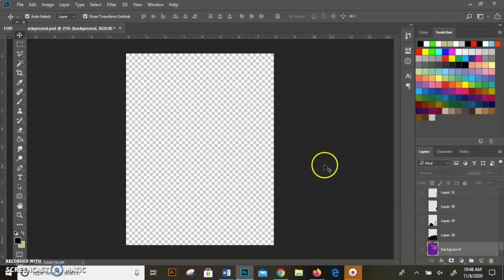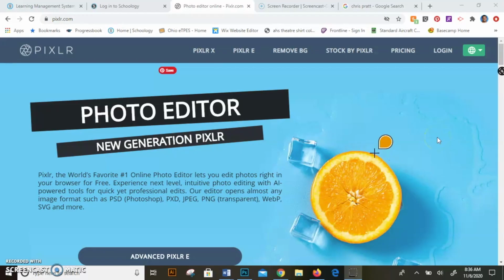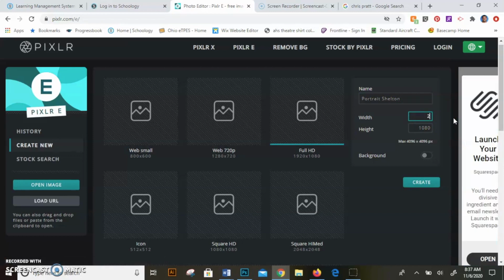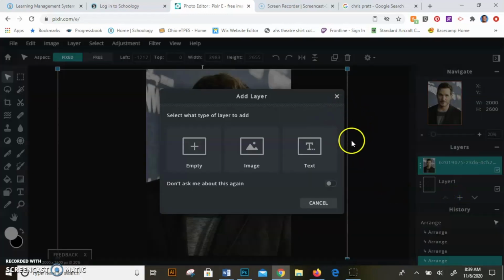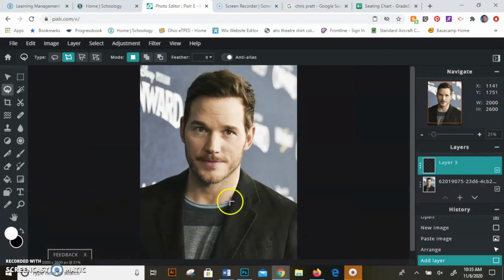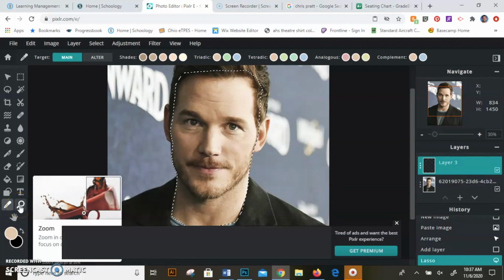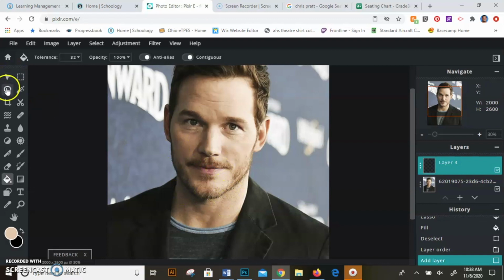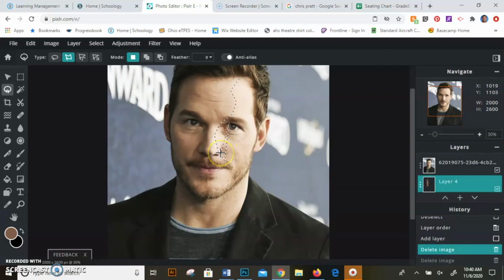Starting the Stylized Portrait